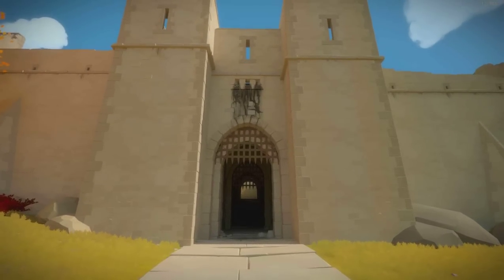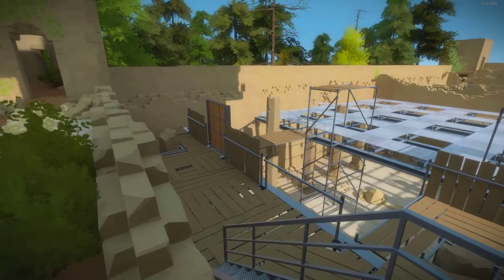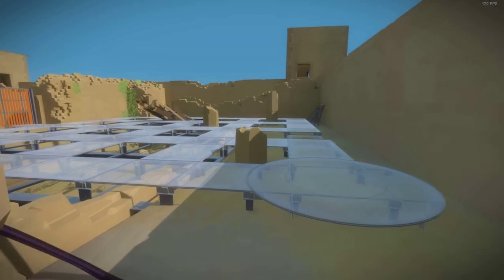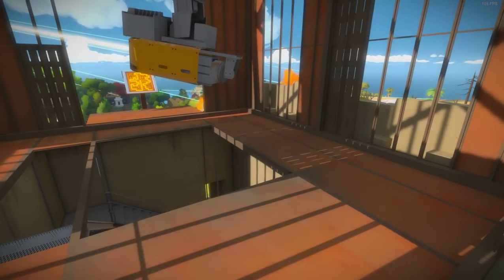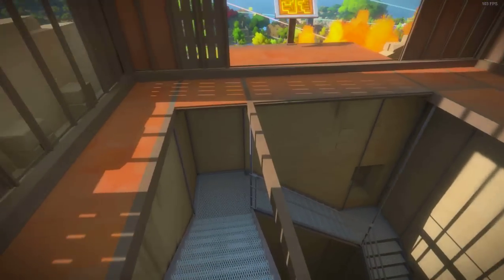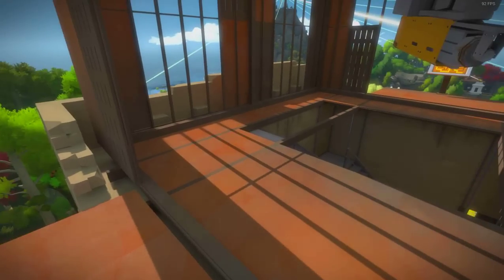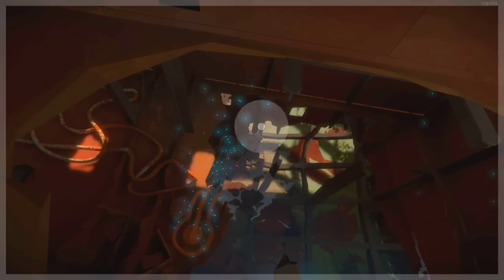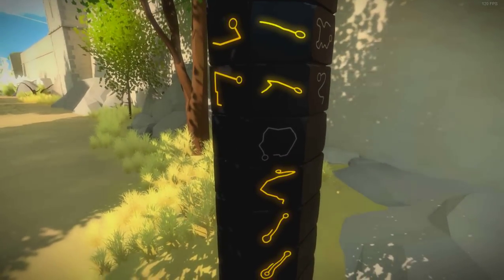The Witness 100% Walkthrough (Part 8) - Castle laser & Shipwreck secrets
This is the eighth part of my guide to complete The Witness with 100% of the puzzles with a natural progression feel. No major spoils here, this means no puzzle is solved if the knowledge for it hasn't been uncovered. All secrets are explained and shown, as well as what the puzzle rules are and why puzzles are solved a certain way and not another.

This walkthrough tells you the rules, allowing you to pause and then do the puzzles on your own. This makes the progression natural. A perfect guide for those unwilling to search in a lost fashion, but who don't want to jump ahead of the natural progression of the game.